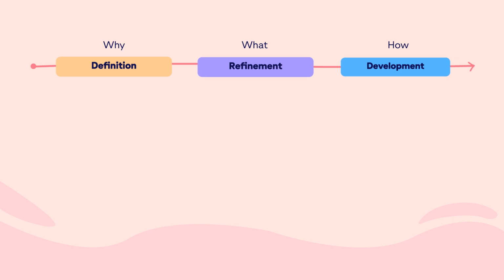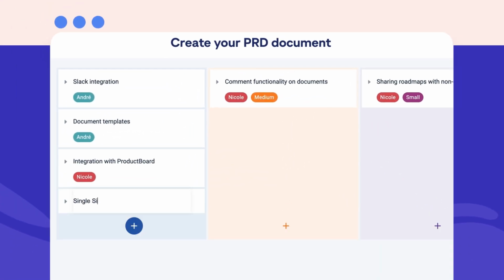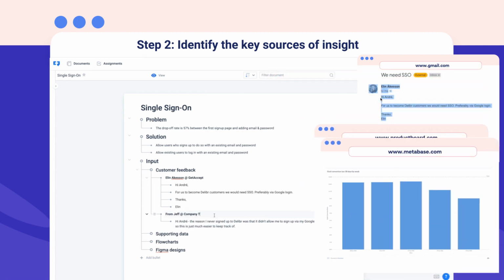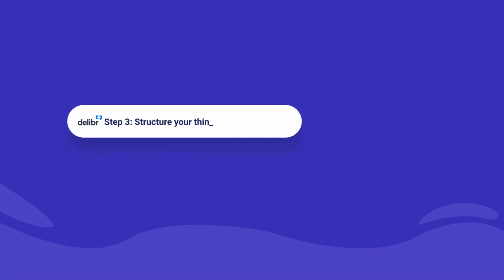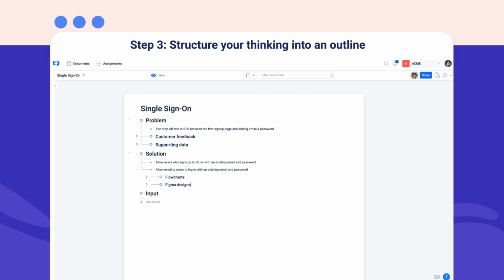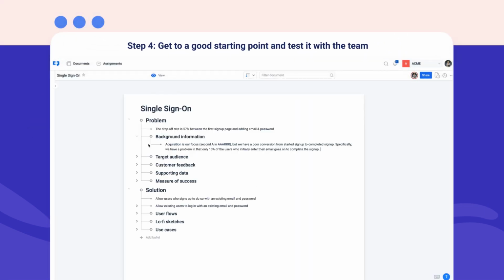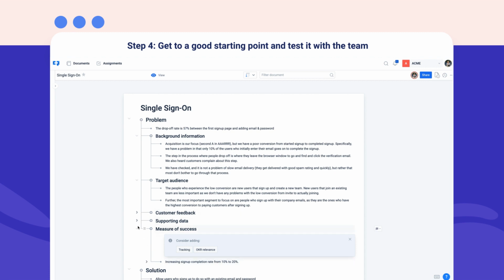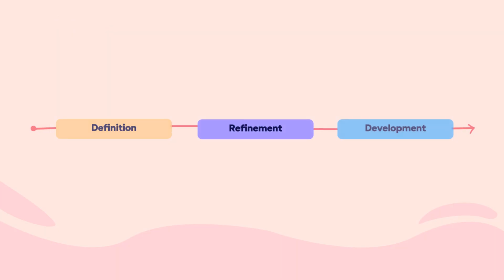Creating a PRD in Delibr: Part 1 - Definition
Learn what a PRD is, why they are useful tools for Product Managers, and how to best work with PRDs.

There’s a full blog article that covers all steps, and more nuance,

Chapters:
0:00 Introduction
0:10 Benefits & goals when writing PRDs
0:41 Step 1 - Make a clear point of departure
1:02 Step 2 - Identify the key sources of insight
1:30 Step 3 - Structure your thinking into an outline
2:06 Step 4 - Get to a good starting point and test with the team